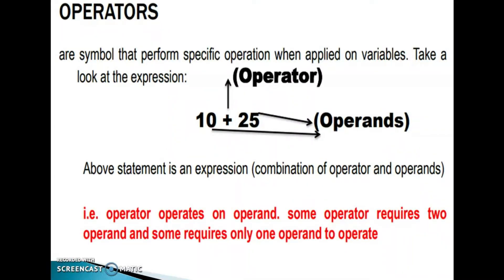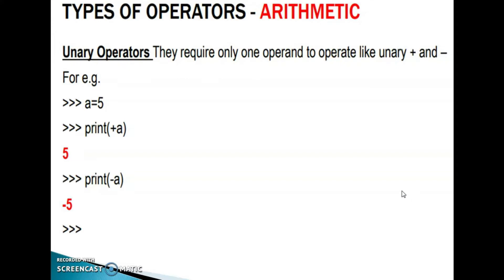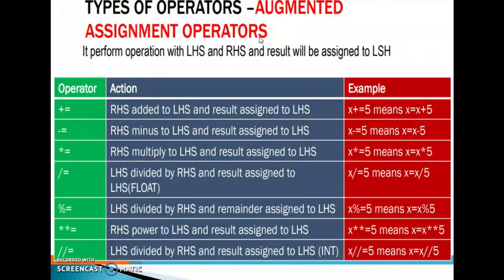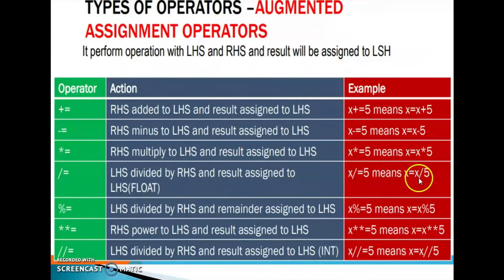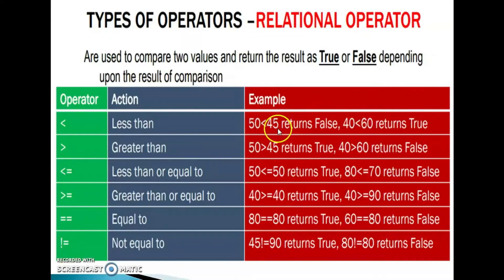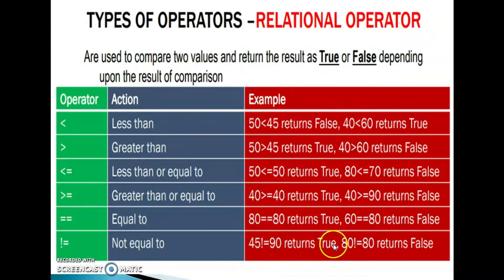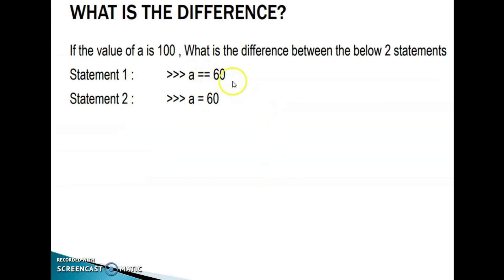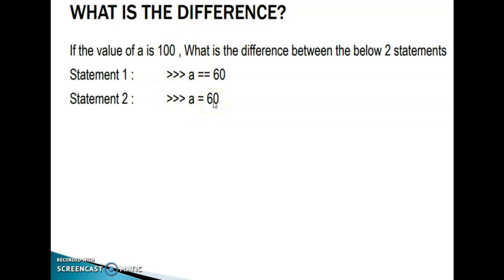1 XI Python Video13